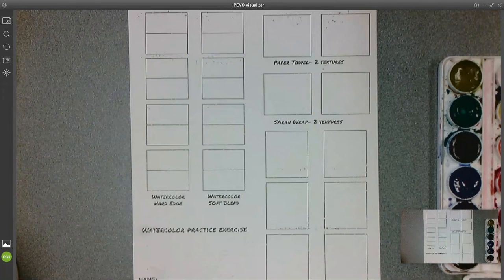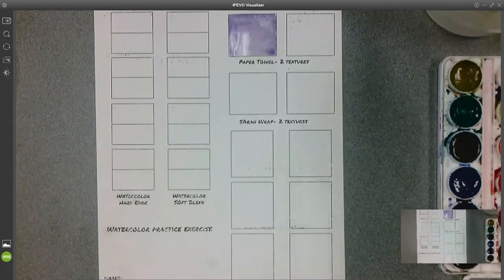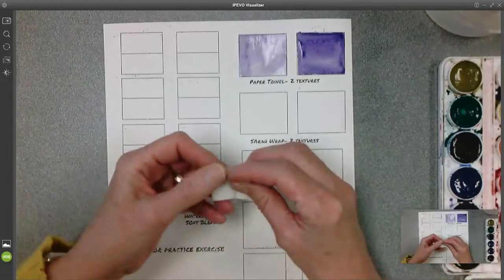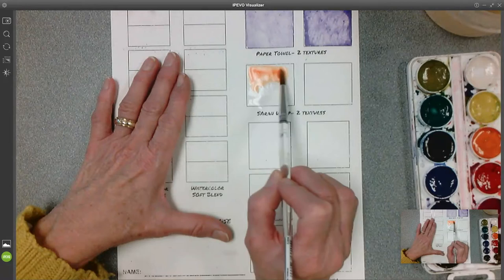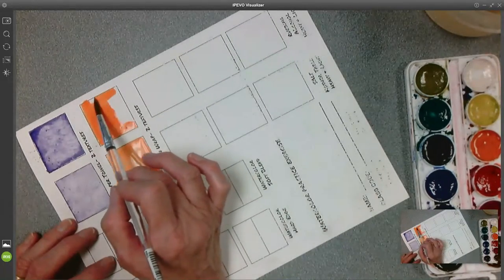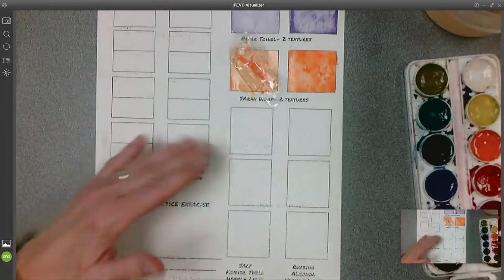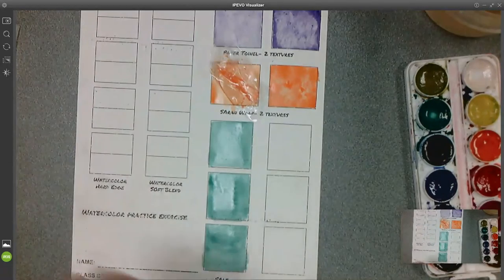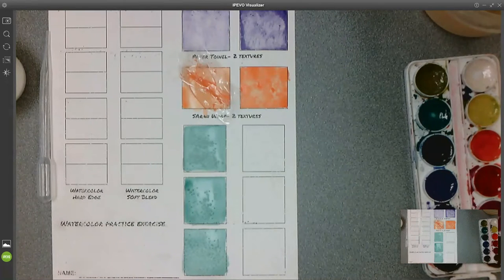Paper Towel, Saran Wrap, Watercolor Techniques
Watercolor techniques with paper towel, saran wrap, salt and Isopropyl alcohol.